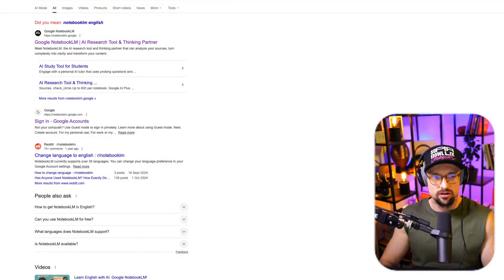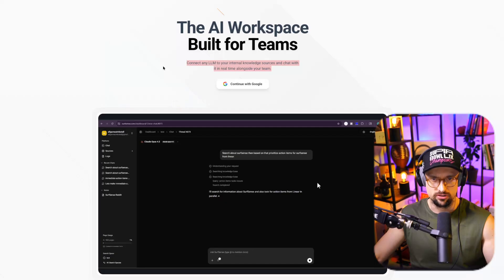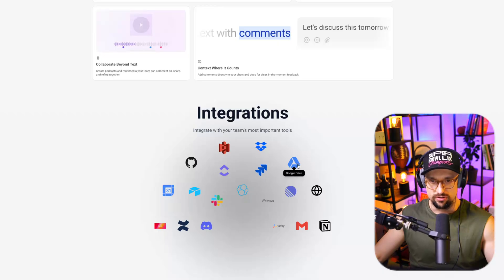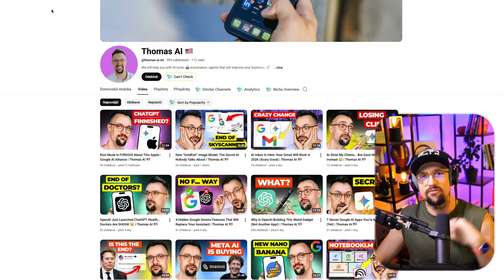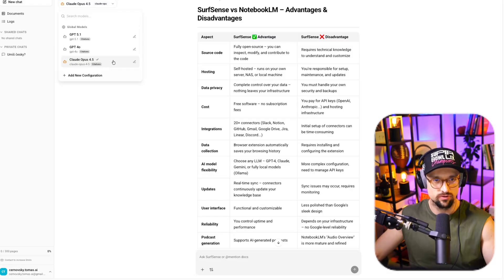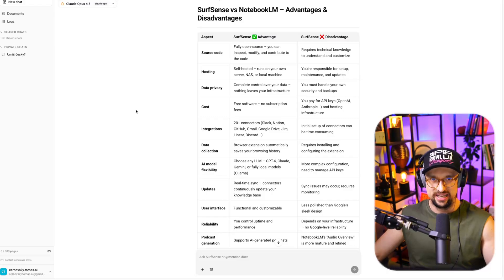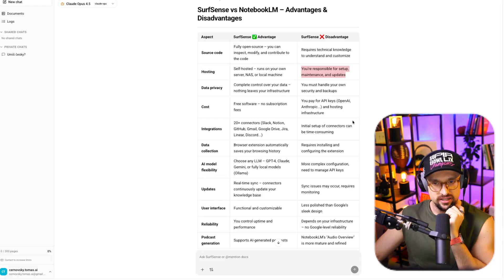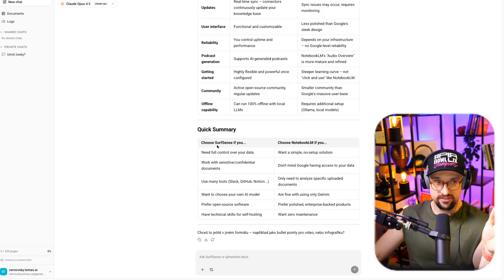NotebookLM Is Great… Until You See SurfSense | Thomas AI 🇺🇸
➡️ Links from the video & summary:

Worried about sending all your NotebookLM data straight to Google? In this video I test SurfSense, an open-source AI workspace built for teams that can connect any LLM – GPT-4, Claude, local LLMs – to your internal knowledge base. You’ll see how SurfSense compares to Google NotebookLM, how real-time team chat over your documents works, and why self-hosting can give you full control over data privacy.

We’ll walk through integrations like Slack, Notion, GitHub, Google Drive and more, plus the big catch behind the “$0 forever” pricing and API costs. If you care about AI, privacy and owning your stack, this NotebookLM vs SurfSense breakdown is for you.

🎞️ Timestamps from video:
00:00:00 – The Problem With NotebookLM & Your Data
00:00:50 – What NotebookLM Actually Does (and Why Nerds Love It)
00:01:49 – Meet SurfSense: Open-Source NotebookLM Alternative
00:02:20 – SurfSense Features: Real-Time Team AI Workspace
00:03:18 – Deep Integrations: Slack, Notion, GitHub & More
00:03:51 – Pricing Explained: $0 Forever & the Big Catch
00:04:14 – Building One of the Biggest AI Channels Together
00:05:32 – SurfSense UI Tour, Models & Cloud Version
00:07:24 – SurfSense vs NotebookLM: Pros, Cons & Who It’s For